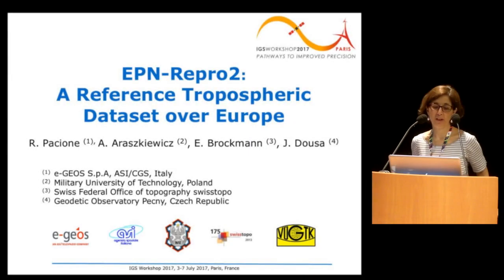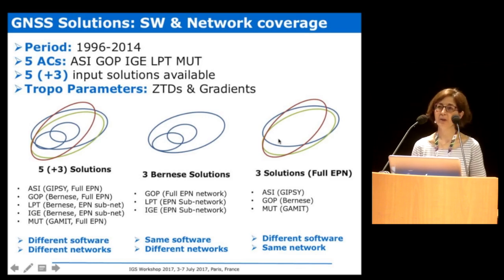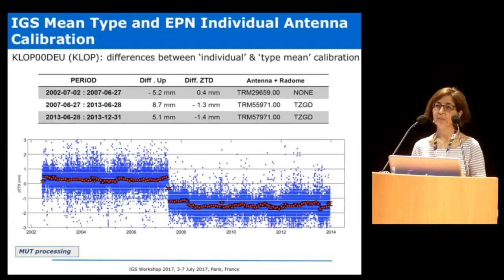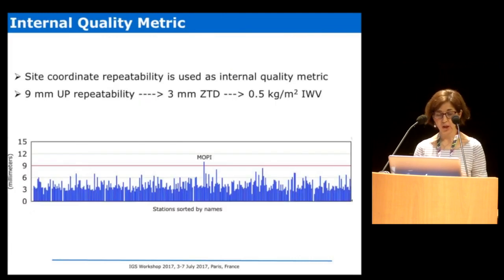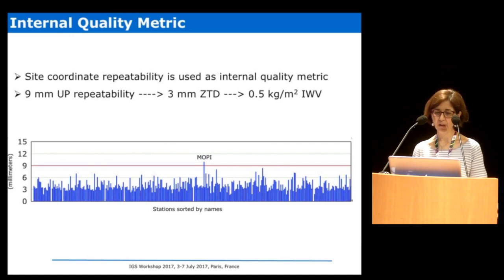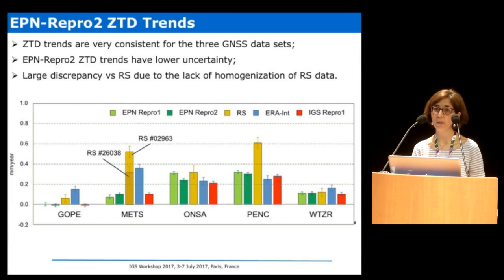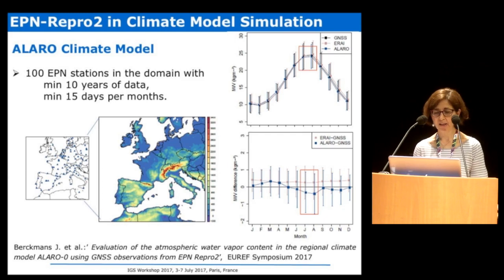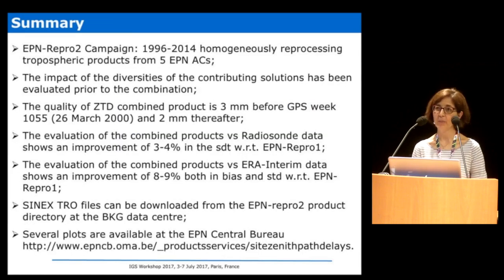W2017 PY02 04 Pacione